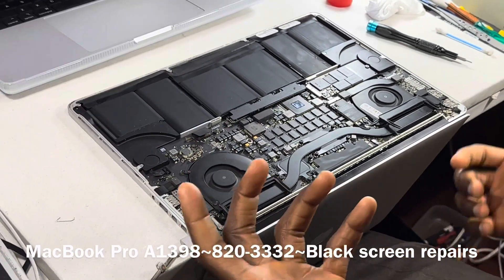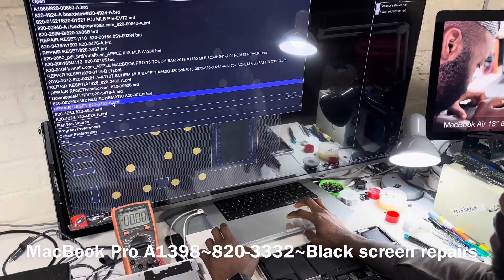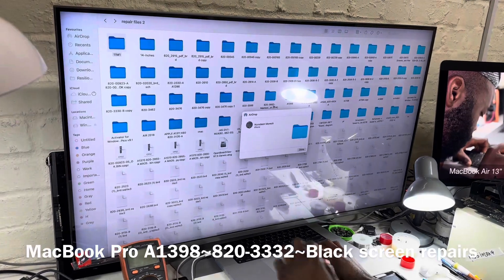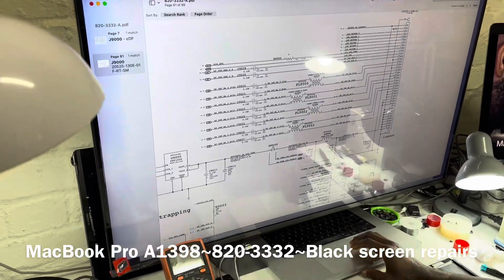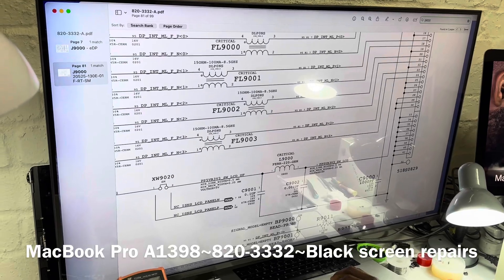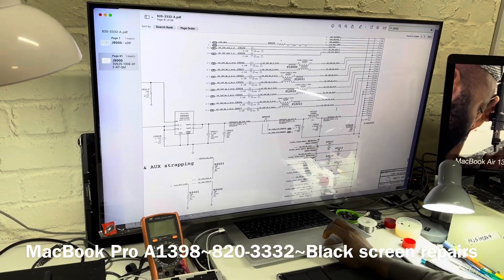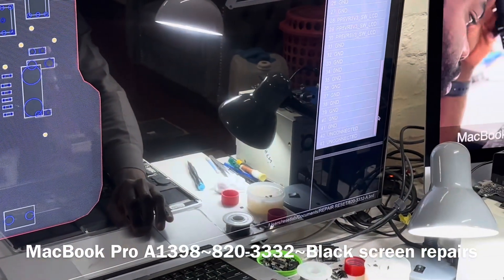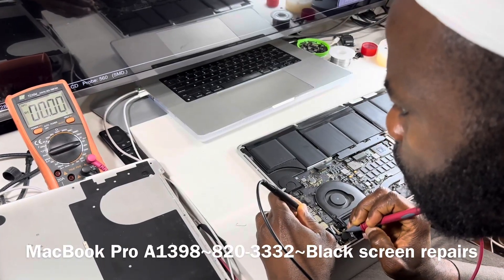MacBook Pro 15 inches A1398 No Display repairs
In this repair, we have an 820-3332 with a black screen caused by U8900, this is a common failure, mainly affecting MacBook Pro 15 inches 2012/13 A1398. Reflowing the chip will fix the issue.